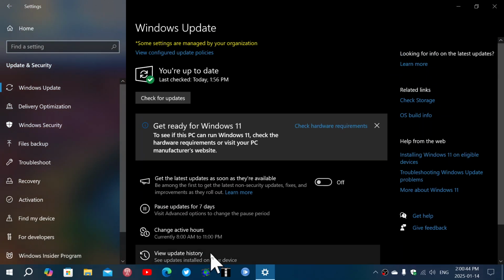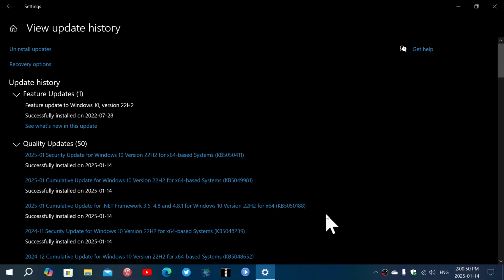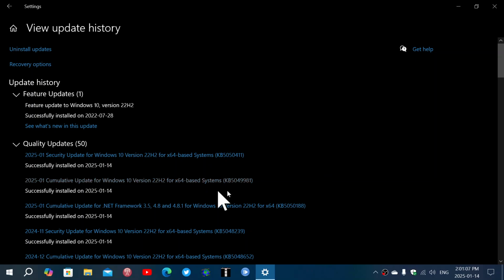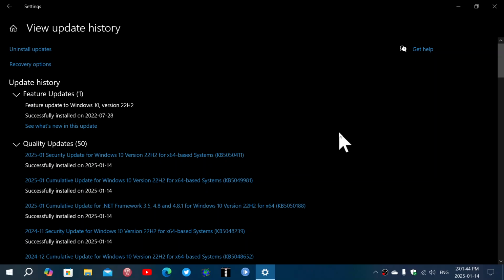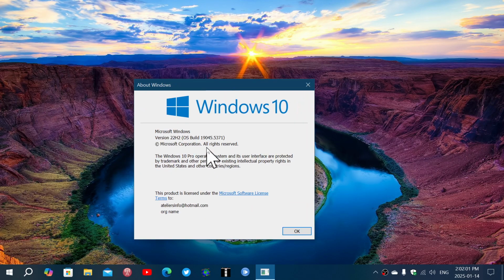Windows 10 22H2 Patch Tuesday updates have arrived KB5049981 January 2025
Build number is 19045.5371